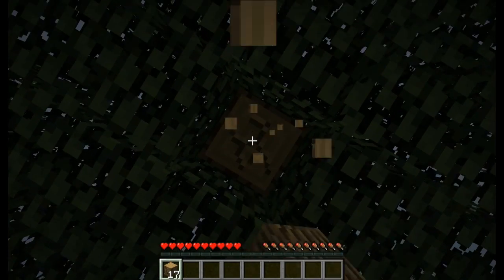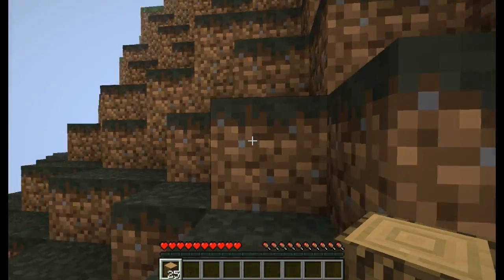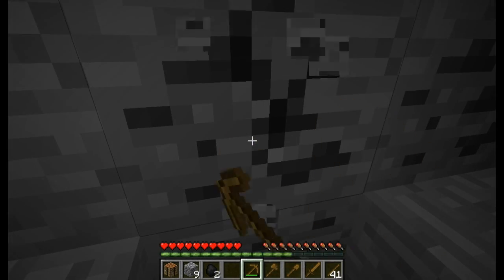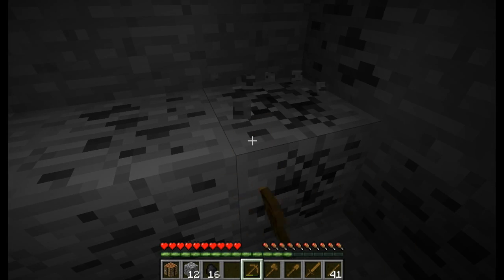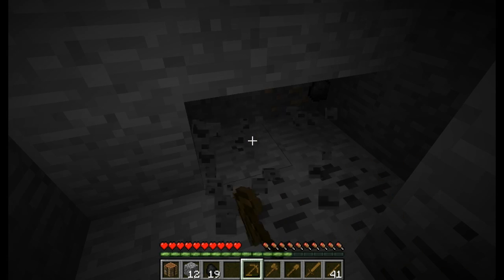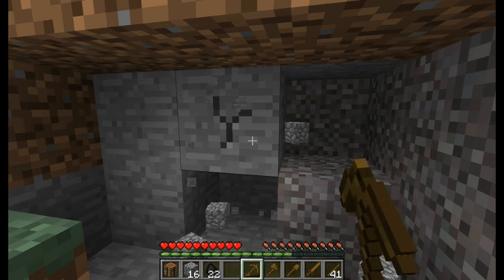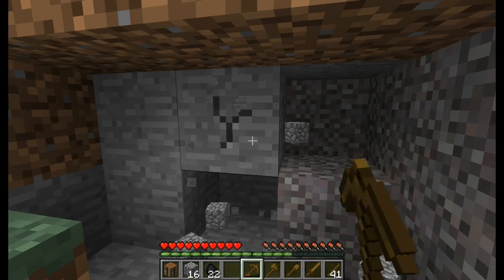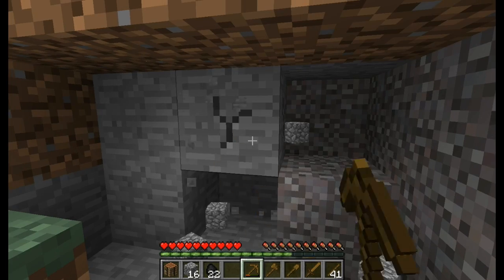Challengecraft AZ1 - Starting out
Welcome to Challengecraft. This is my perspective of a Minecraft challenge here on YouTube.
We created 52 objectives and 52 Limits (+jokers). We draw 2 objectives and 3 limits and "try" and play minecraft.

You can follow myself and/or the other two LP's on this channel.

for some additional information